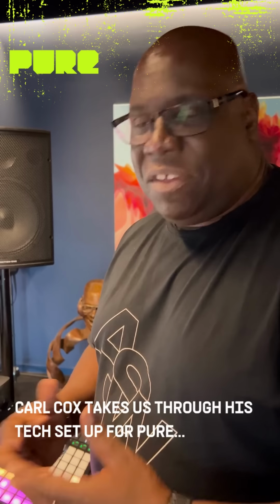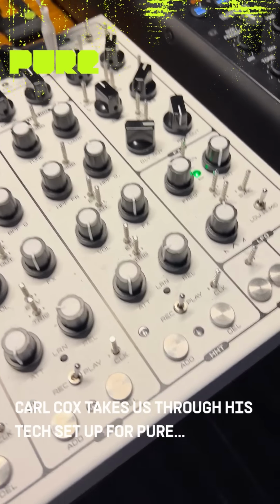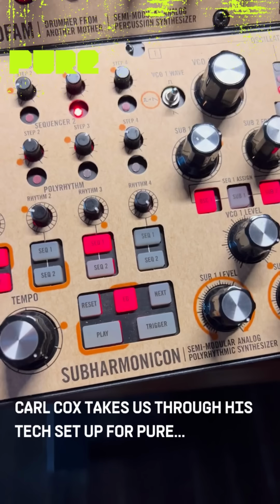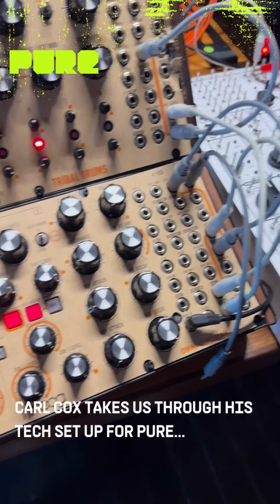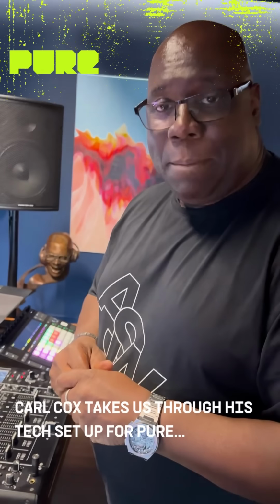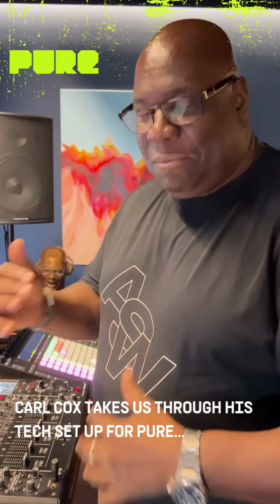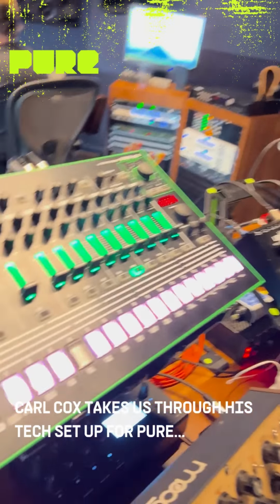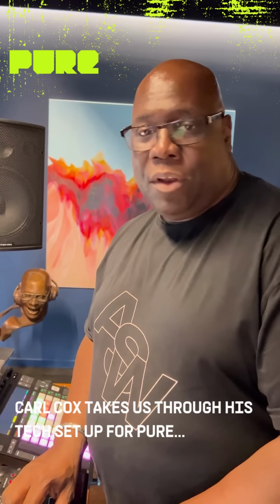Carl Cox shows his tech set up for Pure 2023!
Take a look behind the scenes at Carl Cox's impressive tech set up! The unique set sees Cox utilizing a variety of hardware—like drum machines and synthesizers—to supplement his DJing, ultimately taking fans on a trip through his four-decade career as a dance music pioneer.